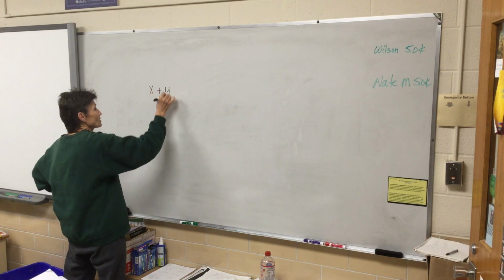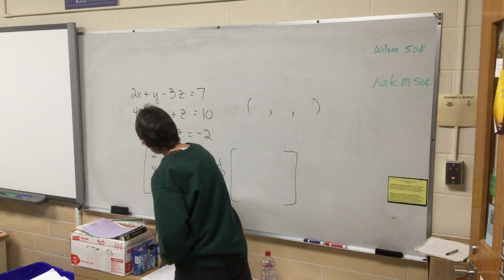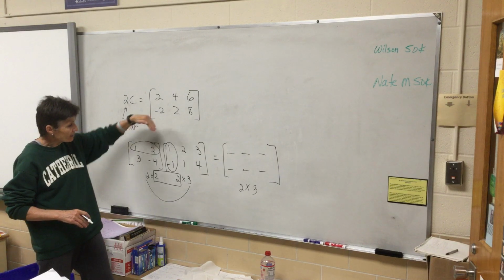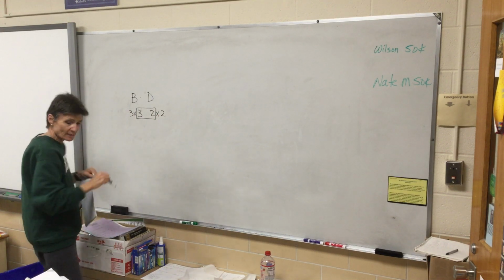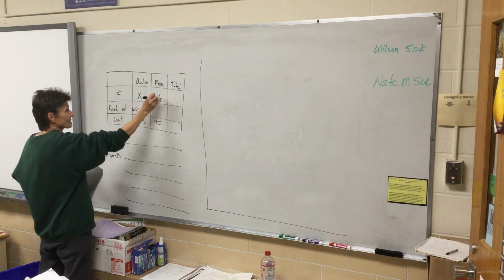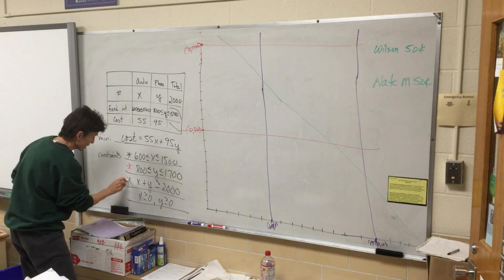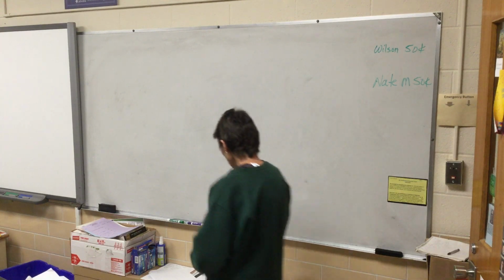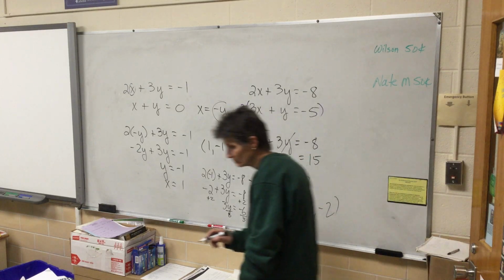Precal C Ptc Calc Quiz; Chpt 7 Ptc. Test 2 4b-8; Ptc. Test 3 #1-2